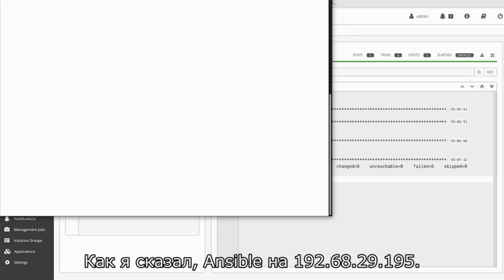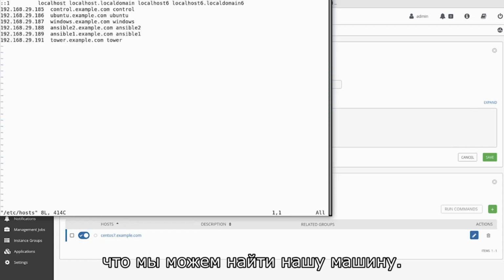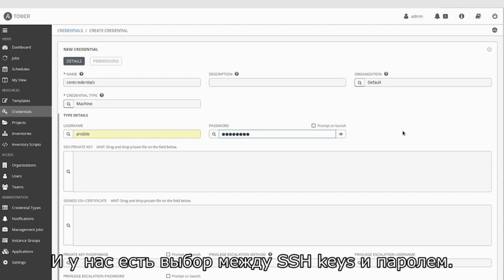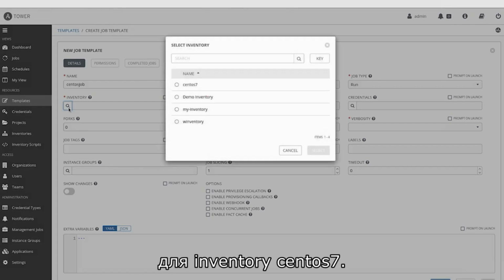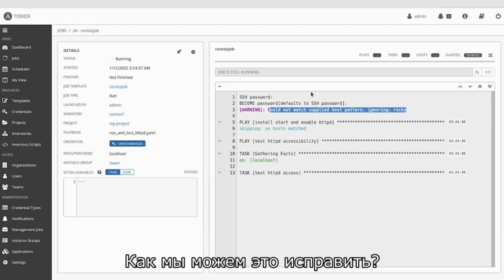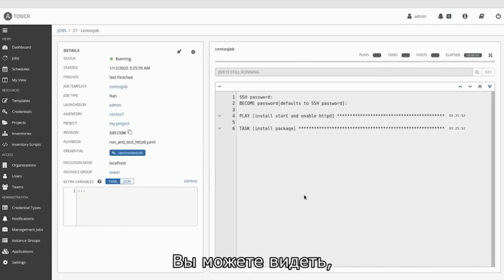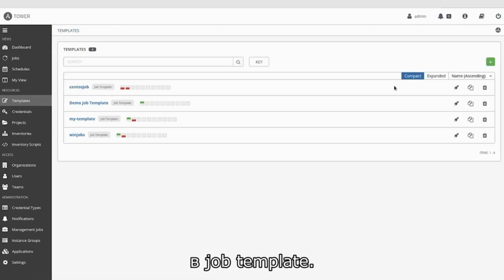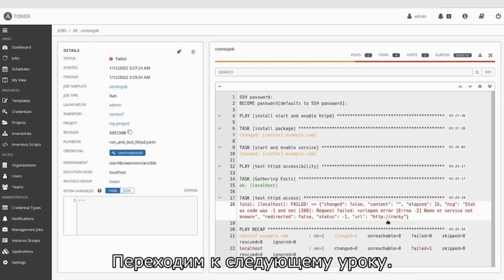034 Курс Ансибл для чайников. Лаба 4 Выполнение Настройка Tower для работы с инфраструктурой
034 Курс Ансибл для чайников, от начинающего до понимающего.  Лаба 4   Выполнение  Настройка Tower для работы с инфраструктурой